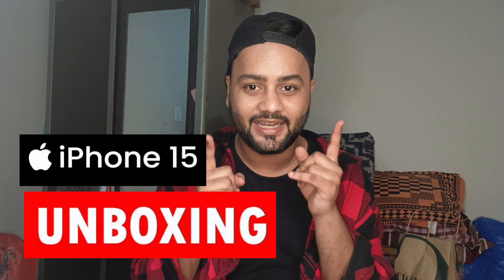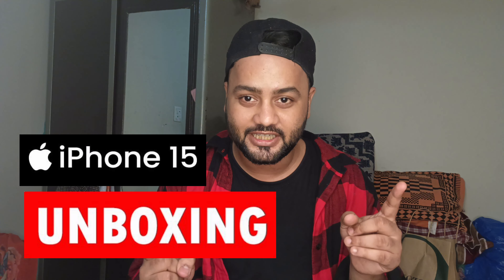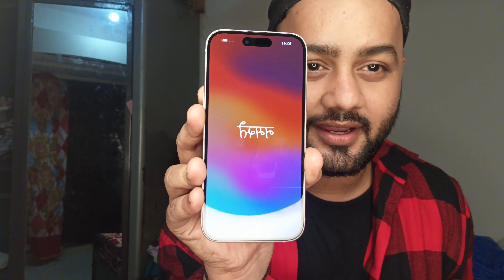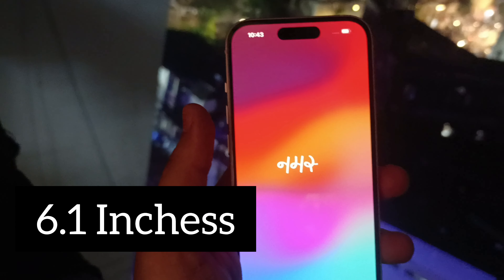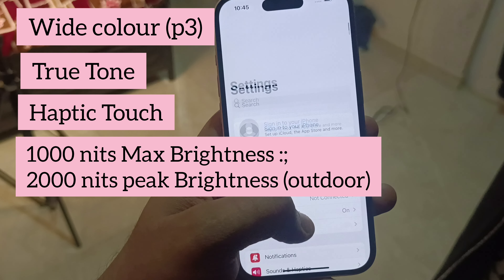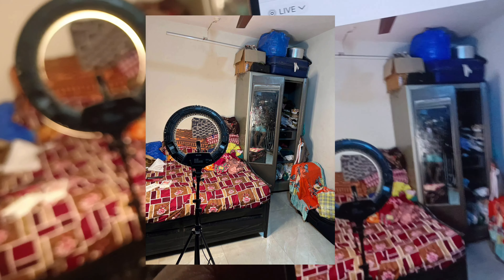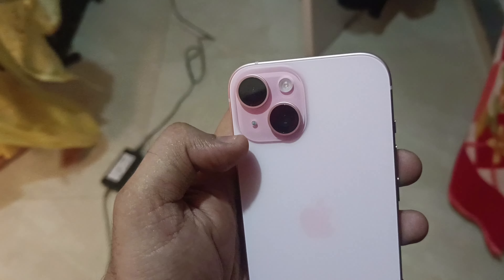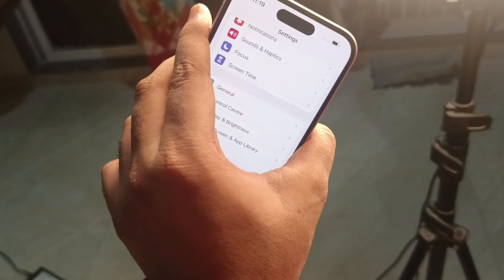Iphone 15 Unboxing 📱🧿 Must Watch